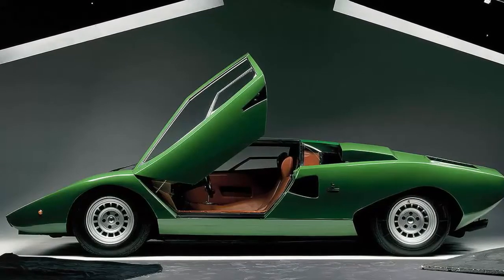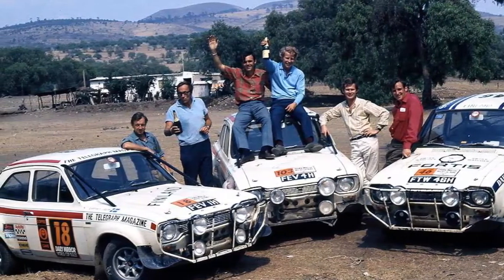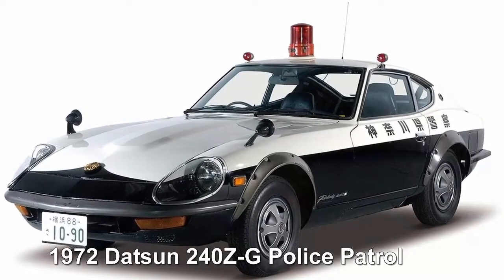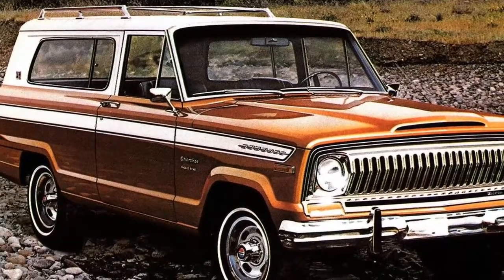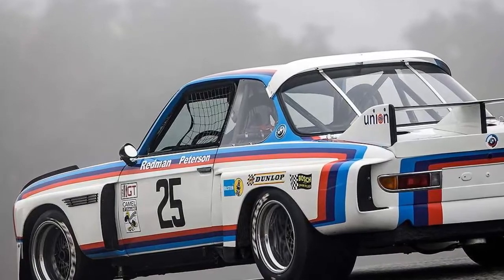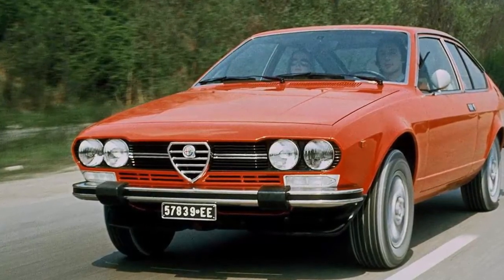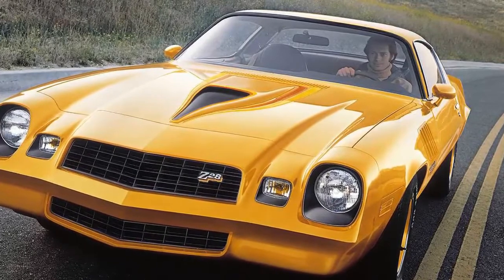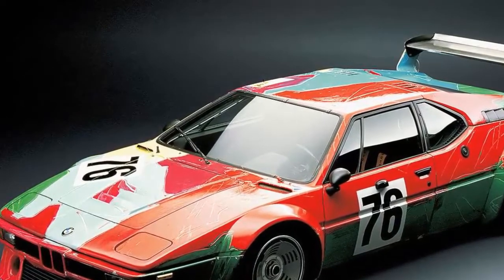The Coolest Cars of the 1970s | Best cars in the world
Emissions controls, financial crises, and oil shocks weren’t enough to keep the automotive industry down in the 1970s. The beginning of the decade saw some of the most powerful cars that Detroit ever produced, but the Malaise Era hit the United States in 1973 and automotive innovation died for about a decade. Europe and Japan duly entered the American market like never before with attractive, sporty cars that still managed to be economical. These are some of the coolest cars of the 1970s.